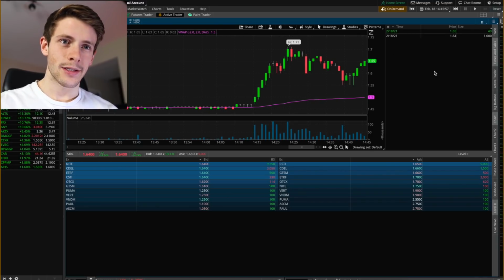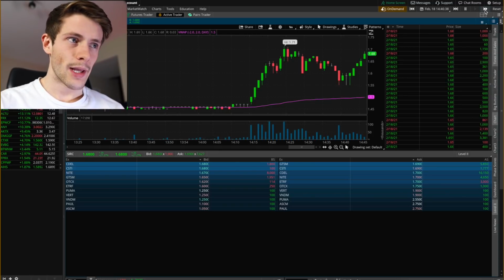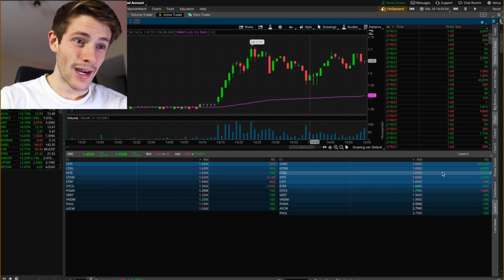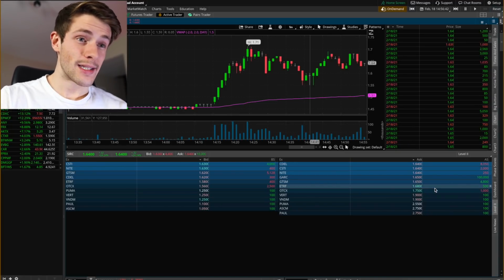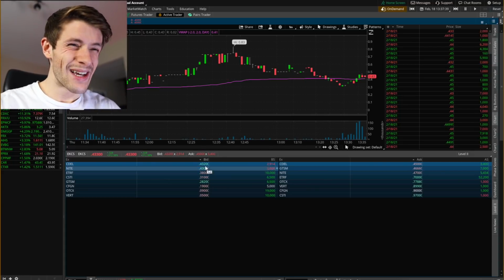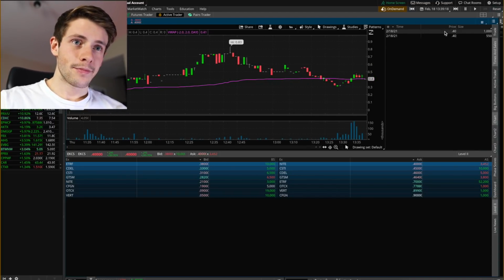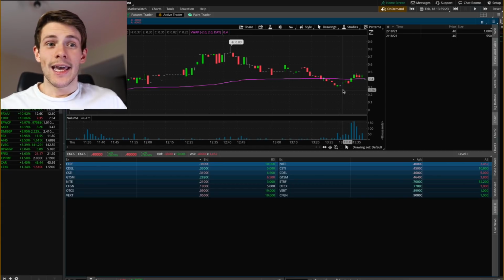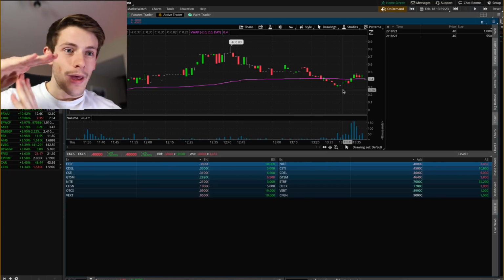How To Read Level 2 Quotes To Avoid Losses While Day Trading Stocks 📉😰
If you want to get better at day trading stocks, especially penny stocks that trade on the OTC market, you need to learn how to read level 2 quotes. These quotes show the market depth, or the buyers and sellers at every price. This is SO helpful for predicting future price movements. In this video, I explain how to use this to manage your risk and get out of trades BEFORE they go against you. Again, if you avoid big losses, your gains will add up quickly.

👪📈 If you want the best trading community around, sign for my stocks Discord

(Here are my verified trades uploaded directly from my broker

🏹Get a free stock by signing up for Robinhood with my referral ! (Note, this is not my primary broker, only for very speculative plays). Fidelity is my main broker for day trading.